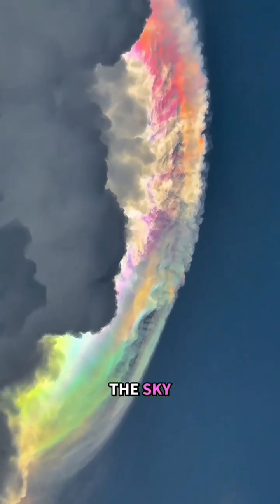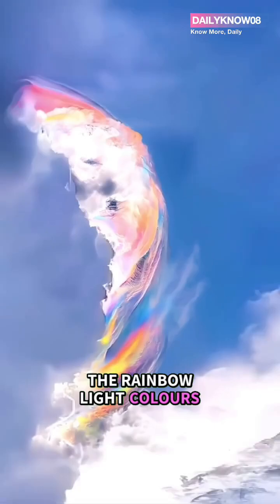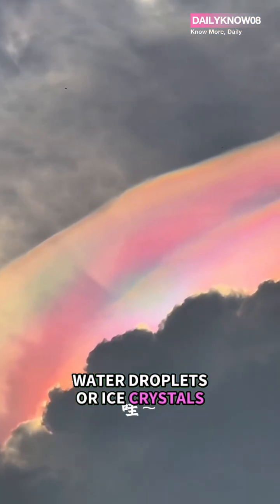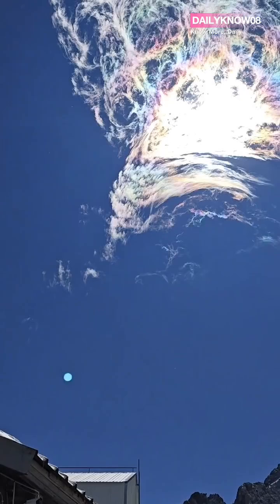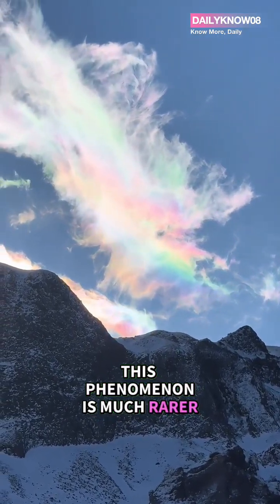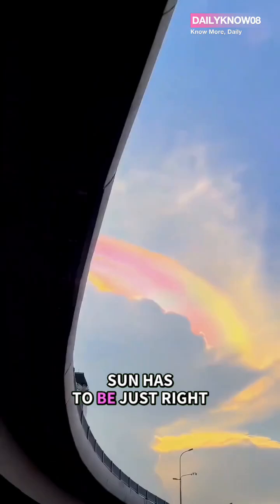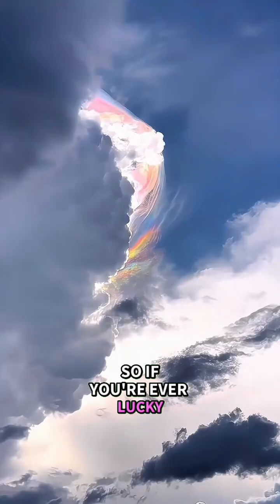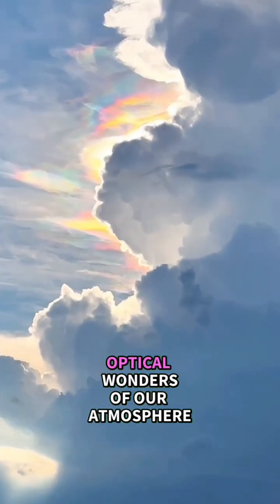The Rare Beauty of Iridescent Clouds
Have you ever seen clouds glowing with rainbow colors in the sky? 🌤✨
This rare phenomenon is called an iridescent cloud, created when sunlight diffracts through tiny water droplets or ice crystals in thin clouds. It’s one of nature’s most stunning optical wonders — often called the “seven-colored auspicious cloud” in Chinese culture, believed to bring good fortune. 🍀
If you’re lucky enough to witness it, you’re seeing a breathtaking gift from the atmosphere!